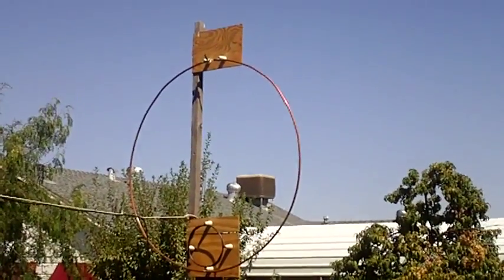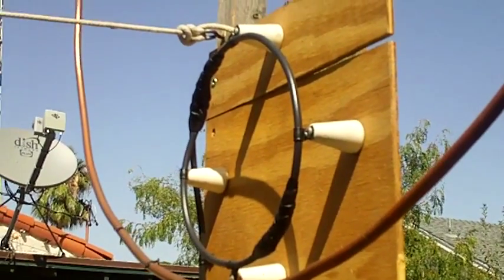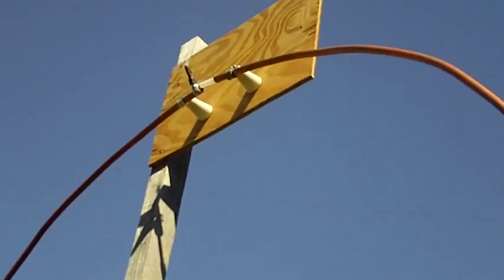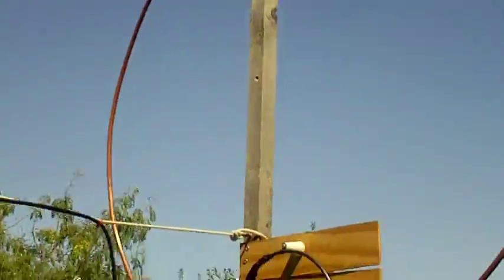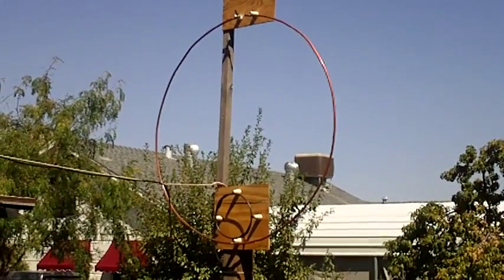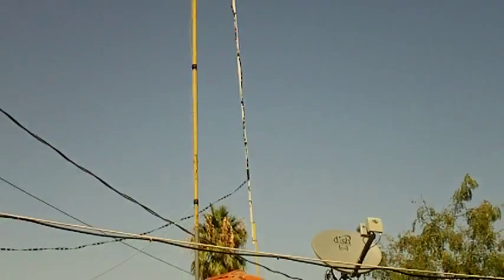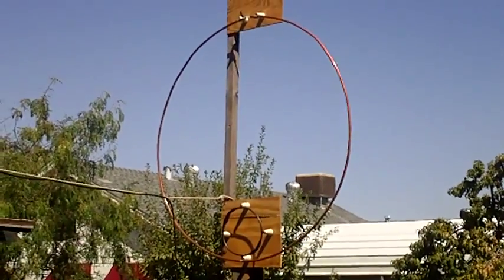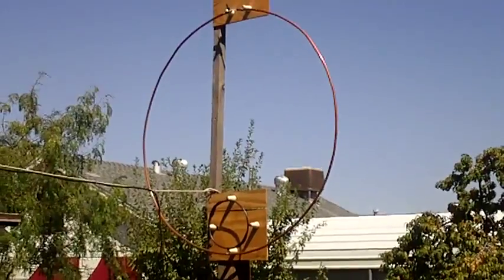Ugly 30 meter fixed frequency magloop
My fixed frequency home brew fixed frequency mag loop.

Built with materials at hand except the copper tubing out of scraps and recycled lumber.  The capacitor is about 38 inches. trim it to where you what to resonate your antenna. Longer of shorter for different bands,  I used RG-213 inner conductor.

I am no cinematographer.  I am simply sharing.